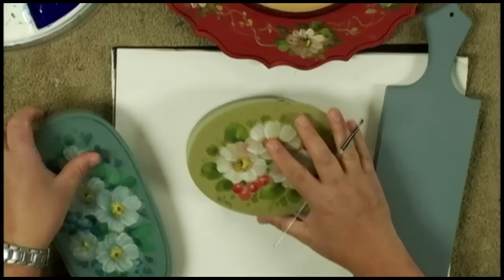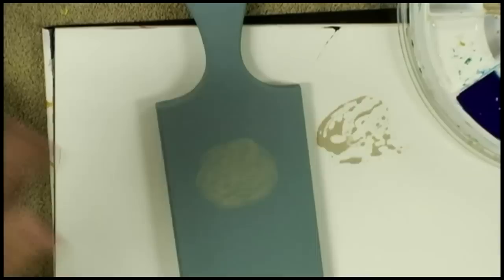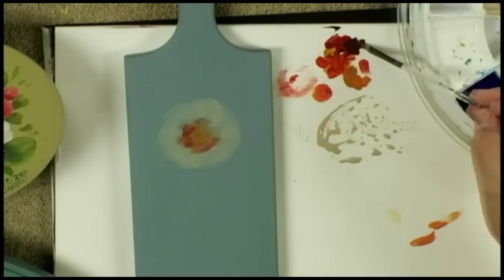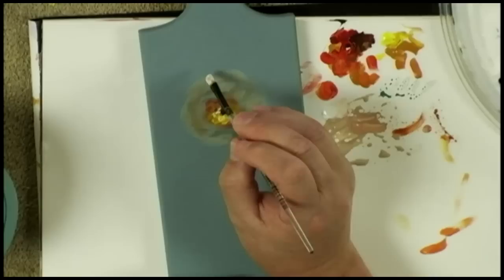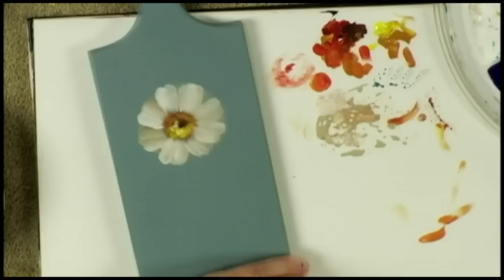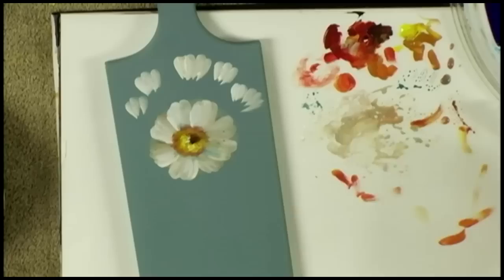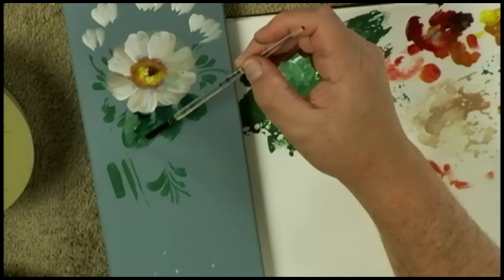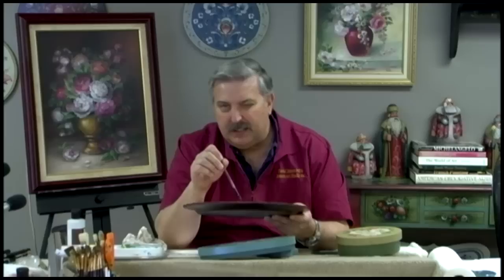Simple Blossoms: Painting Impressions Vol 1 Blossoms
This is a video excerpt from the book Painting Impressions Vol. 1 This title is available as both a printed book and download at JansenArtStudio.com

This book features over 140 pages of written instructions, photos and patterns. It includes 9 in depth lessons from beginning to intermediate that walk you through a step by step process for developing beautiful floral compositions using 6 colors and a couple of brushes.

This book features the beginning instructions for the "Paint It Simply" method of instruction.  Each lesson features 30 to 60 step photos of each painting which allow your to develop your "visual" painting skills.

Colors Used in this book
Paint It Simply Beginning Palette
Beginning Palette
Carbon Black
Titanium White
Naphthol Red Light
Red Violet
Hansa Yellow
Phthalo Blue

Brushes
Fusion Filbert Brush Size 4
Global Arts Watercolor Flat 3/4"